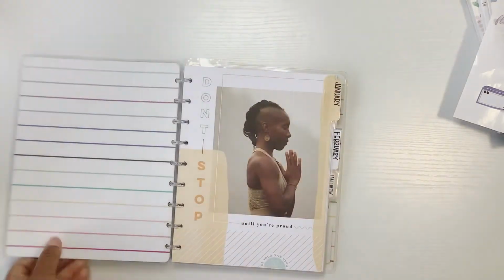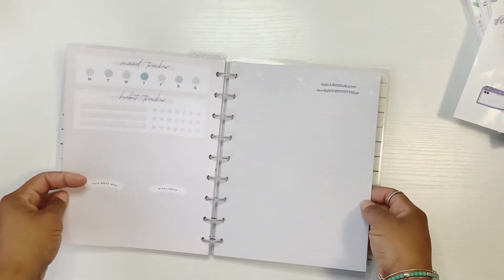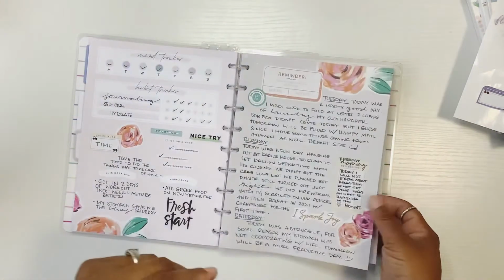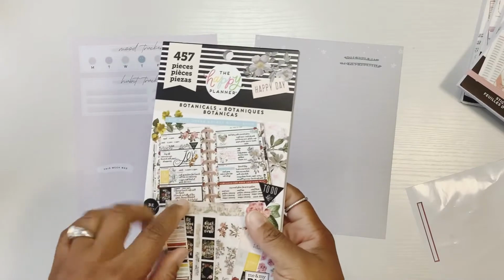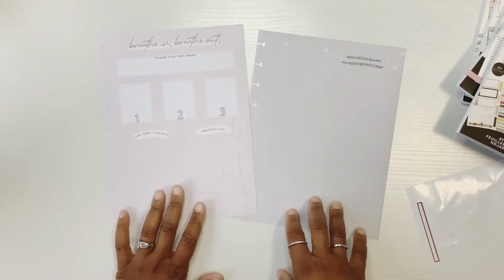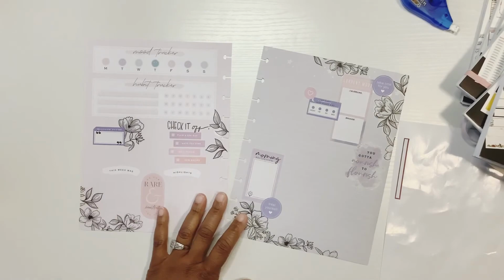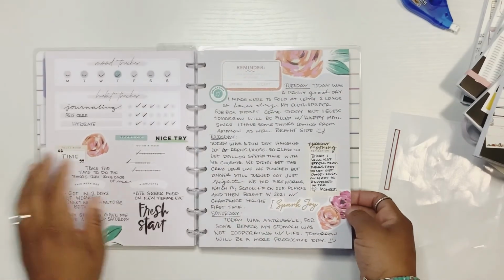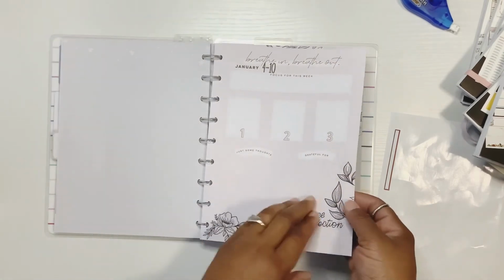Plan with Me | Wellness BUJO Style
Bye Luvs